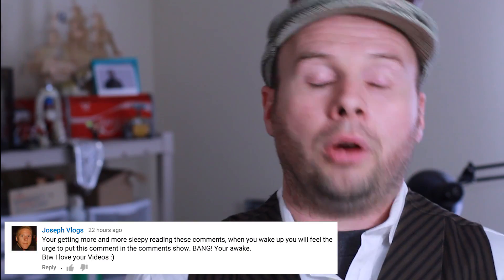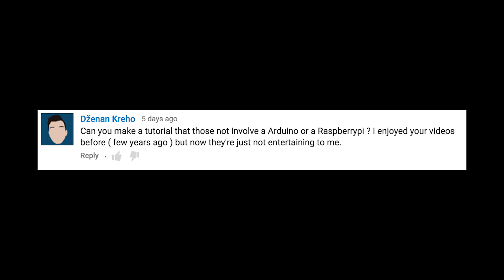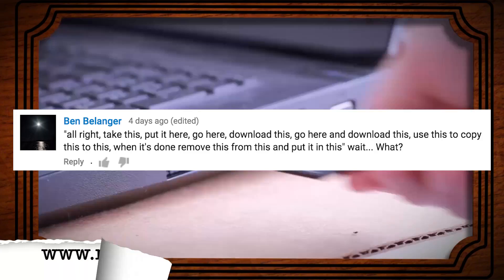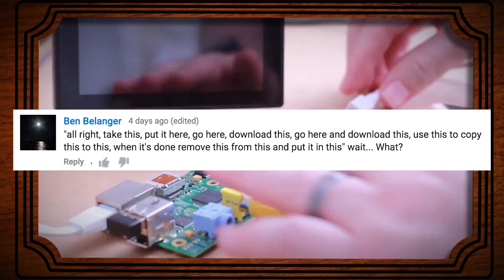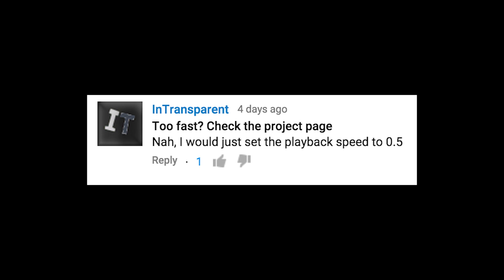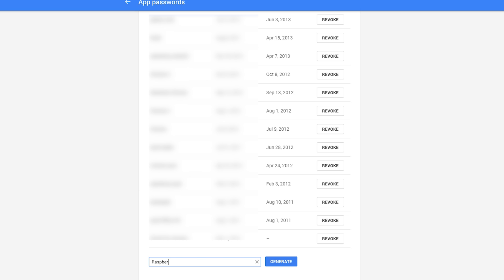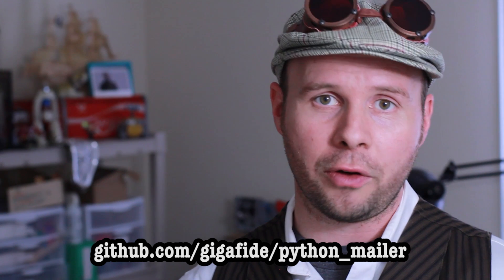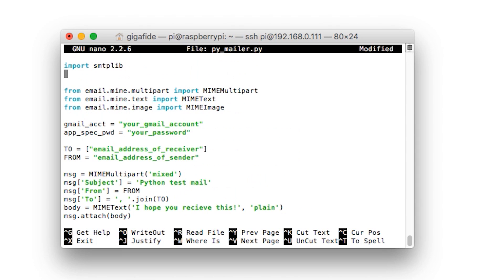Comments Show: How To Make A Security Camera From Scratch - Part 1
Can you use App specific passwords? Is there a more secure way to store passwords? Can you use this to make a Portal Turret? I'll answer these comments and more! This is the Tinkernut Comments show where I'll answer your comments from my "Homemade Motion Detecting CCTV: Part 1" tutorial.